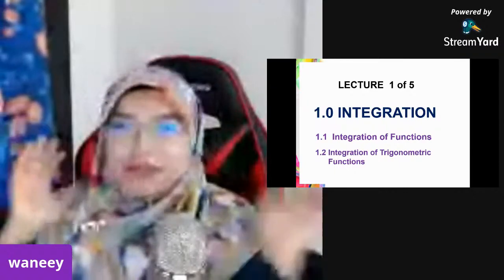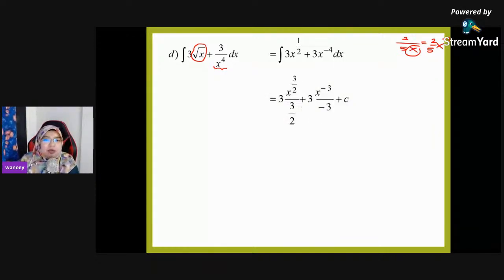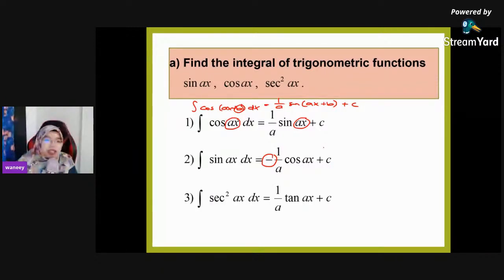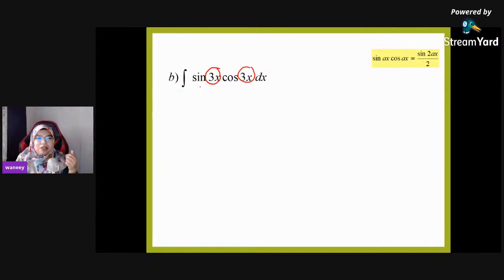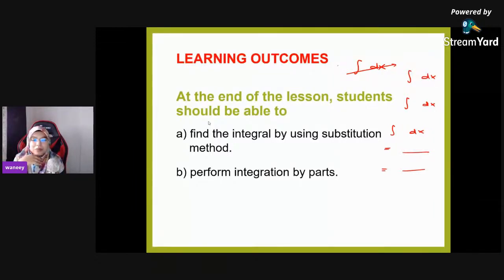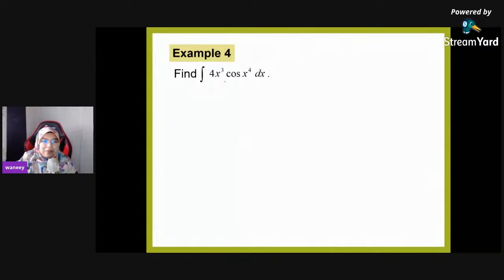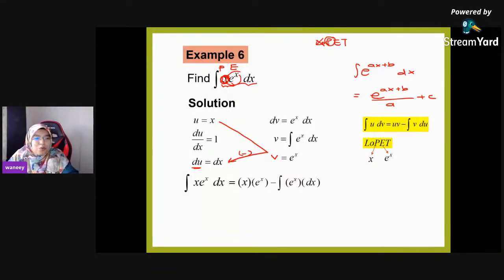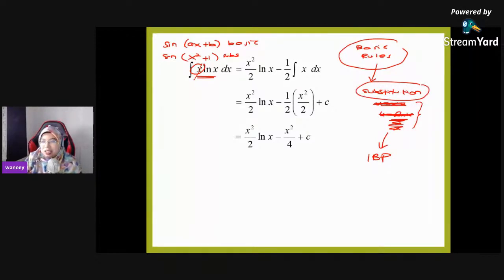1st Week (Semester 2)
1.1,1.2,1.3 (until integration by parts)